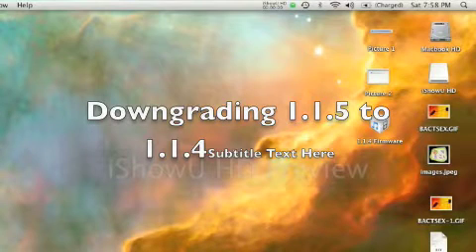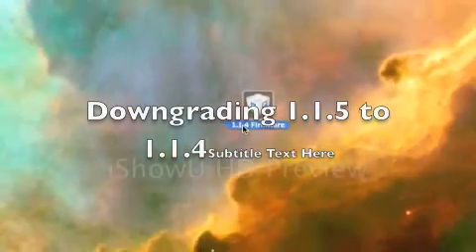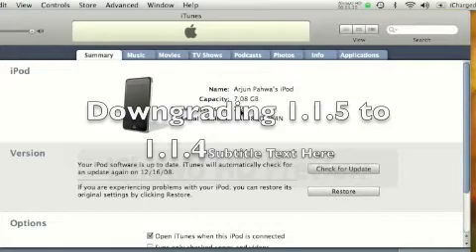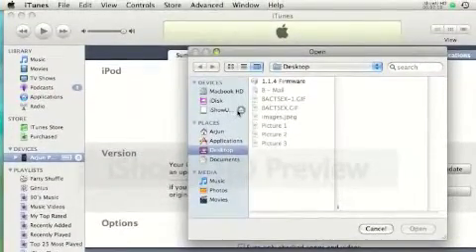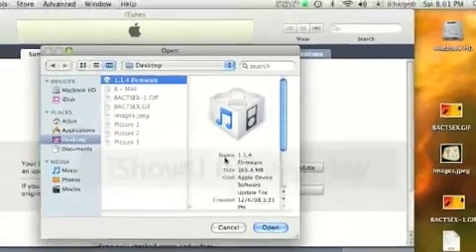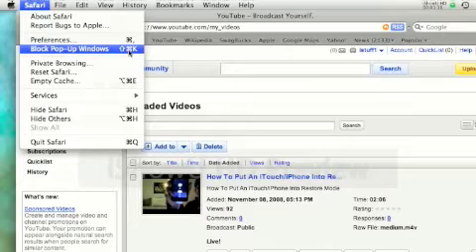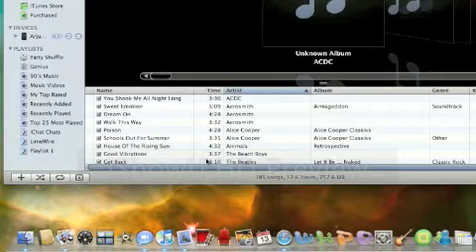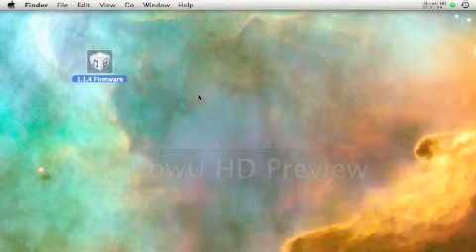Downgrade your iTouch/iPhone 1.1.5 to 1.1.4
This will show you how to downgrade your iTouch/iPhone 1.1.5 to 1.1.4

Download with Firefox if using a Mac
1.1.4 Firmware: